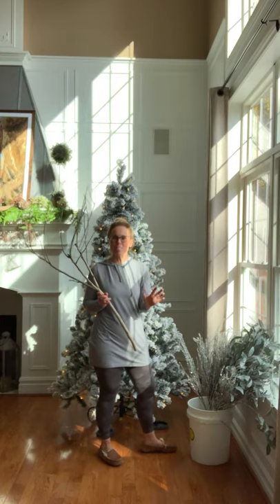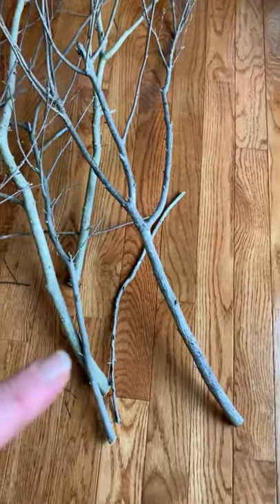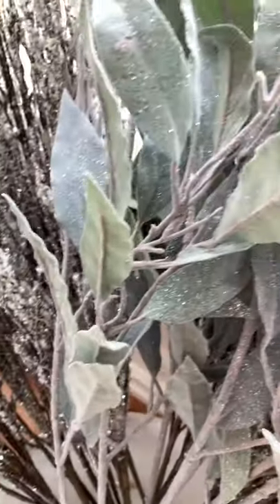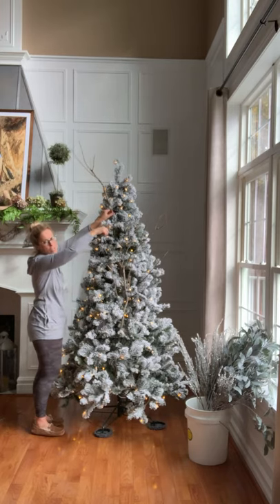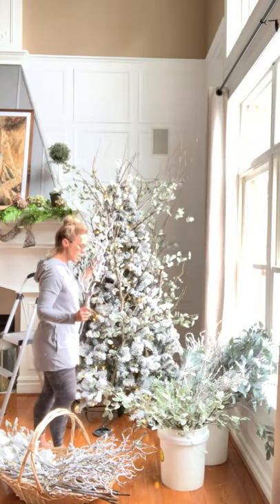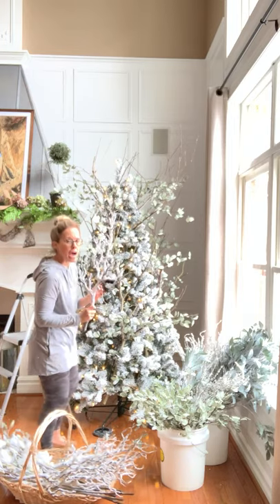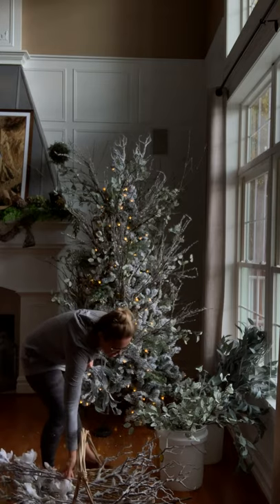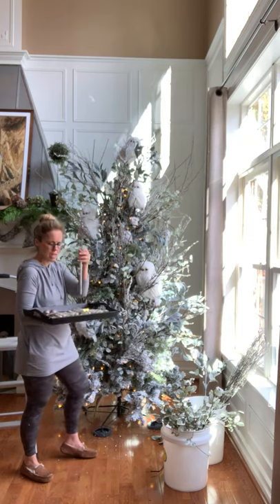Decorating our Christmas Tree || Christmas Tree Decoration Ideas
Happy S A T U R D A Y dear Friends!!🎄YAY!! My King
Of Christmas tree is DECORATED!! I am SO excited to share with you the step by step process how I decorated this gorgeous tree.🎄

Nature was my inspiration for this tree. My vision was to have it look like a tree in the forest after the snow has fallen. I have incorporated branches from our gardens, different faux stems, icicle ornaments and adorable owls.🎄

I am SO excited that I have partnered with King Of Christmas. This GORGEOUS 7 foot flocked tree is filled with 400 warm white LED lights.

What is your inspiration for your Christmas tree? Do you have a certain theme or treasured ornaments you use? I would LOVE to hear!! It’s so fun to learn about others traditions!

Be sure to check out my previous video showing the unboxing and assembly of this beauty! 🎄

🎄 ABOUT ME: 🎄
My name is Mary Ann. I live in Mid Michigan. I adore decorating, gardening and floral arranging. I love helping you decorate for the seasons and turning the ordinary into the extraordinary.